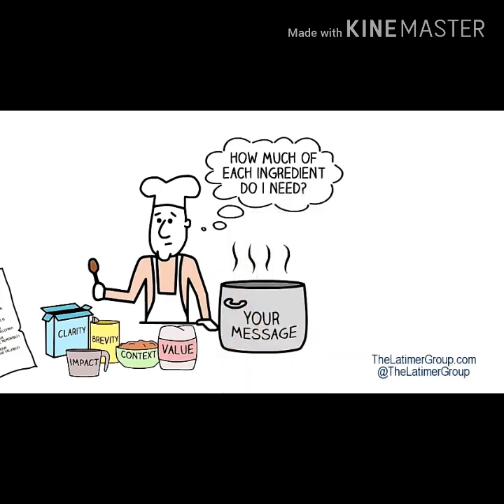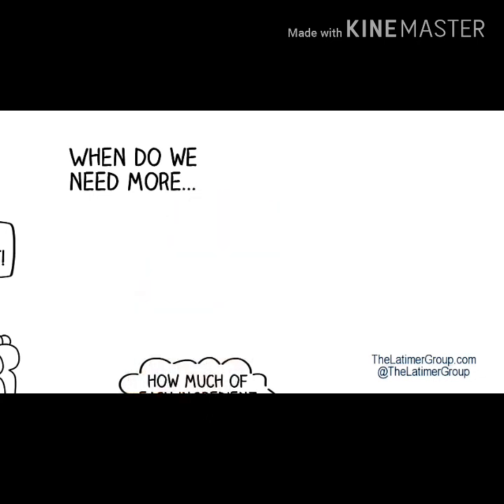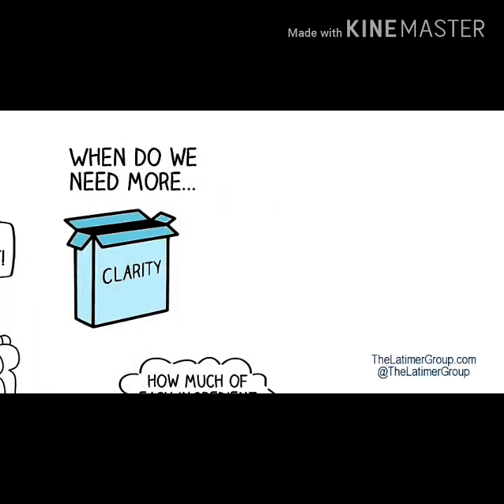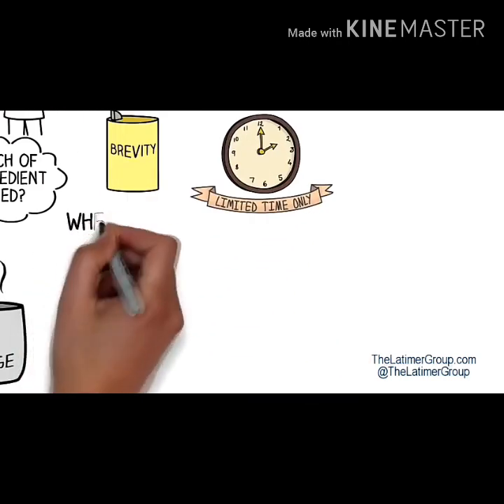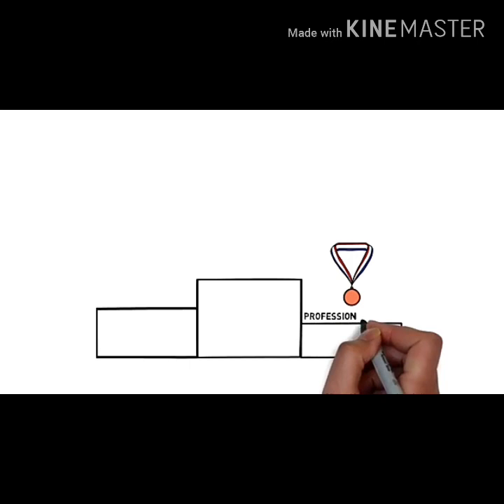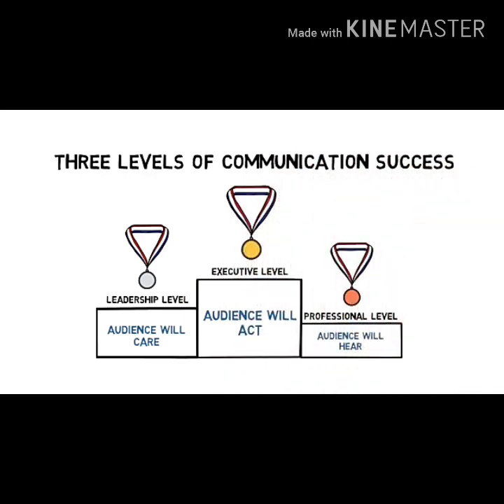Communication 🎧shell🐚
Communication is the key to success.
Etiquette is the software update of your life skills.
Professionalism is the best entertainment etiquette.